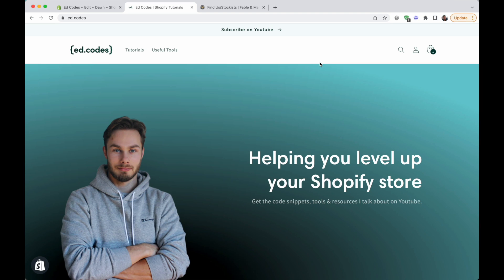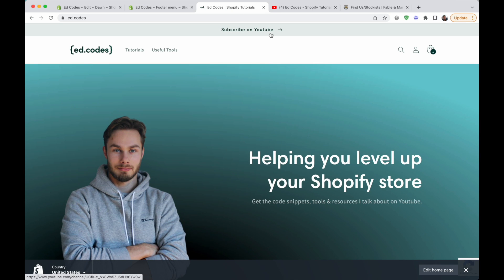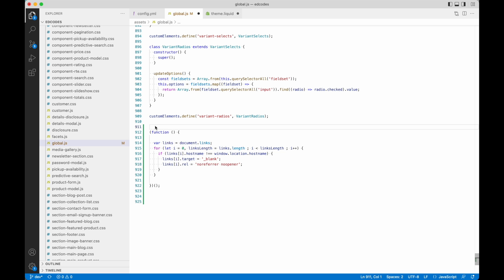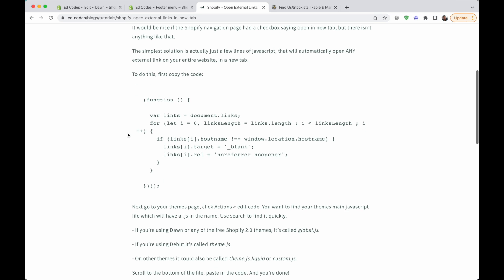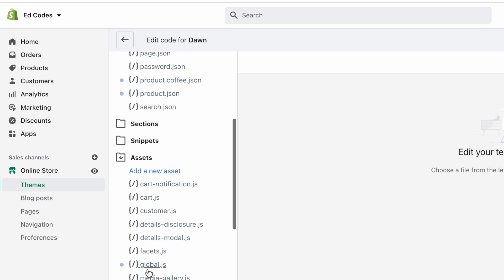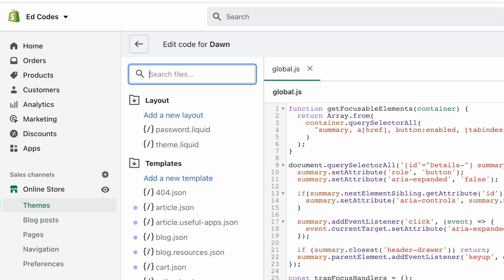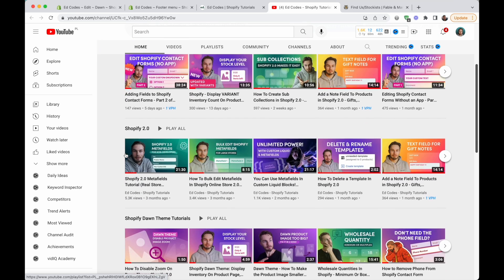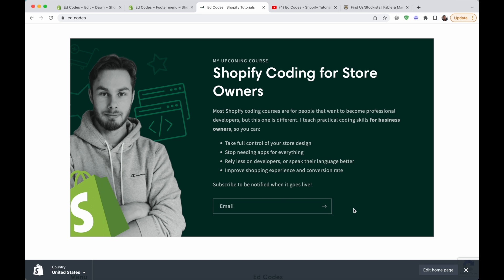Shopify - Open Links to Other Websites in a New Tab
Get Coding help
For the type of things I show on this channel, I recommend using companies that specialize in "small task" development for Shopify. They usually get things done very quickly and affordably. The two leading companies are:

Chapters
00:00 The problem
00:57 The solution
01:18 The tutorial
02:58 Check out my course